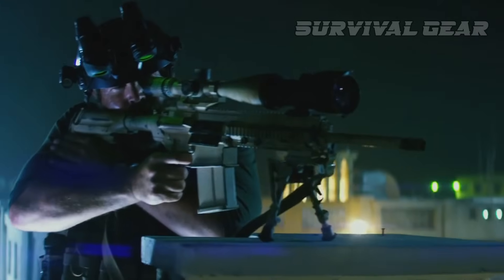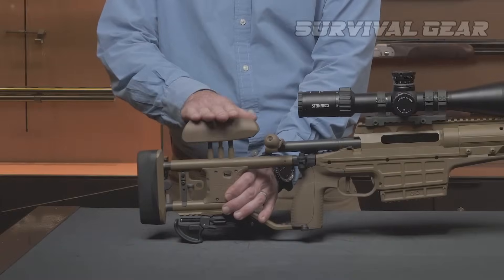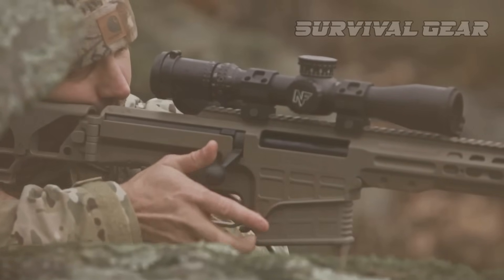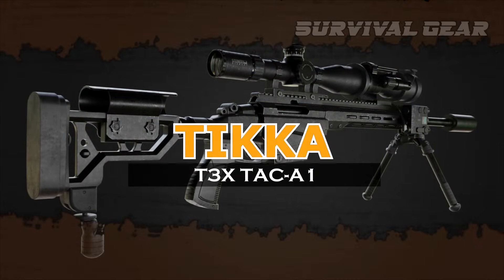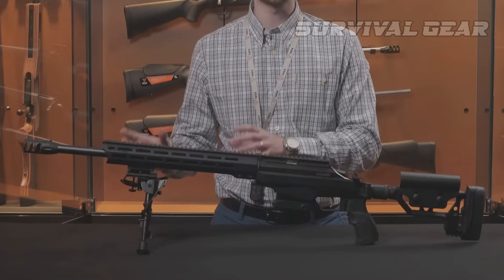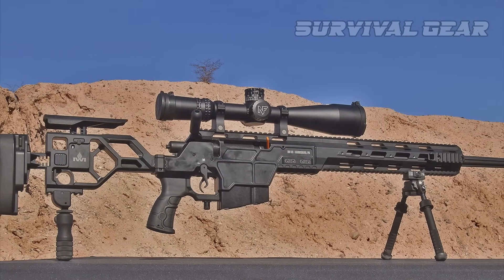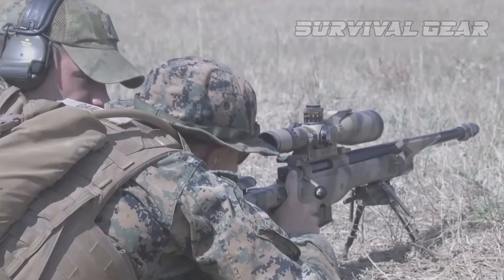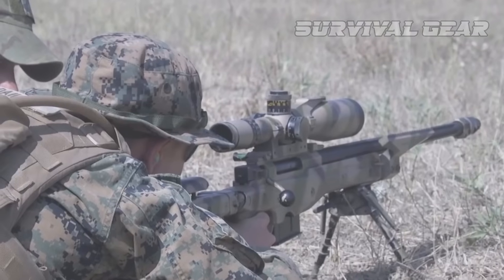5 Sniper Rifles That SHOCKED The Whole World 2023!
5 Sniper Rifles That SHOCKED The Whole World 2023!
Welcome to the world of precision and power! In today's video, we're going to be exploring the realm of sniper rifles and uncovering the top contenders for 2023. If you're a sharpshooter looking to up your game or just a firearm enthusiast fascinated by long-range marksmanship, then you're in for a treat. We'll be delving into the world of sniper rifles, examining their accuracy, range, versatility, and more. From military and law enforcement favorites to custom-built marvels, we've scoured the market to bring you the most epic countdown of the best sniper rifles. So, grab your spotting scope, adjust your windage, and let's lock and load for an adrenaline-pumping adventure into the world of precision shooting
sniperrifle bestrifles survivalgear survival best .50 BMG sniper rifle, most powerful sniper rifle in the world, most accurate sniper rifles of all time, best sniper rifle 2023, best long-range rifles, best bolt action sniper rifle 2023, top 5 sniper rifles 2023, sniper rifle review, best precision rifle 2023, best military sniper rifle 2023.